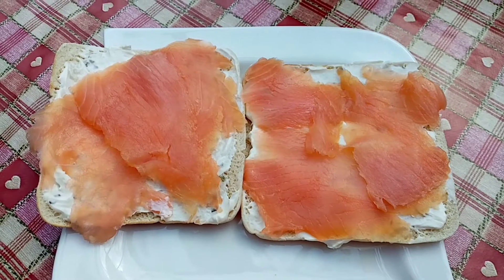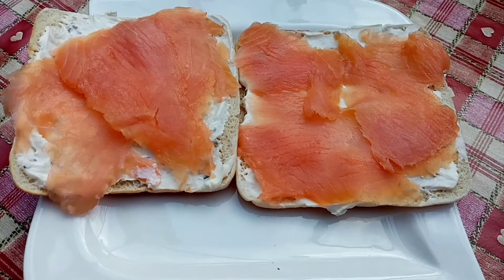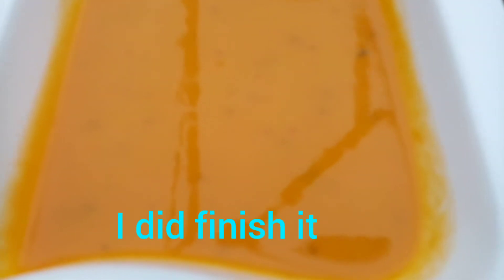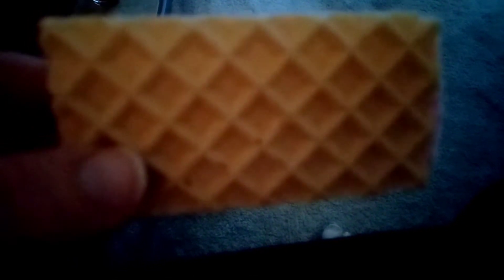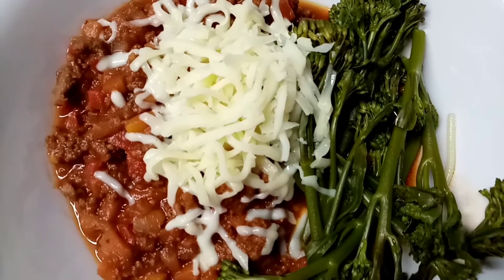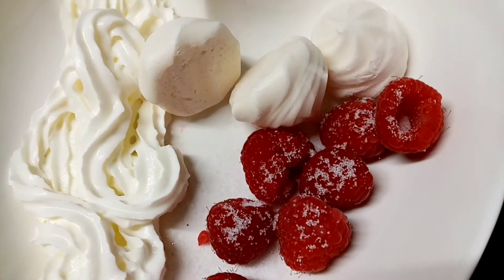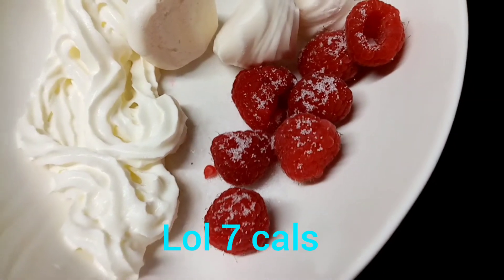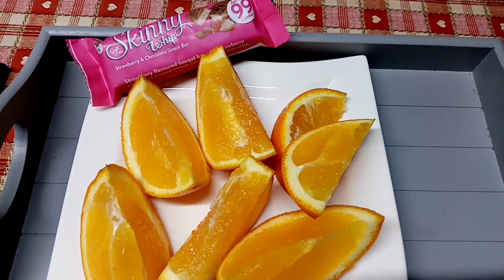What I eat in a day-Tuesday